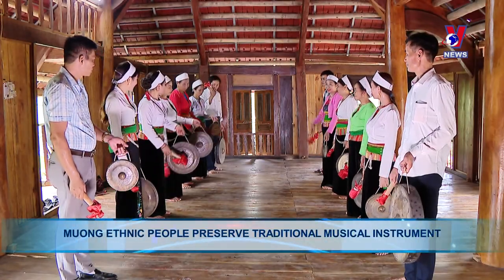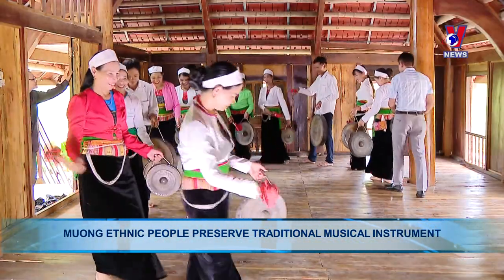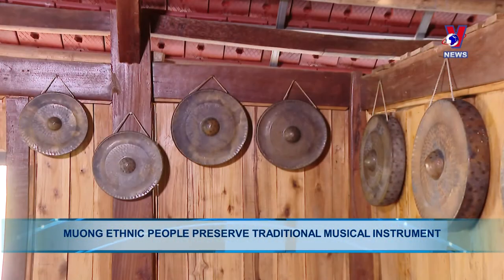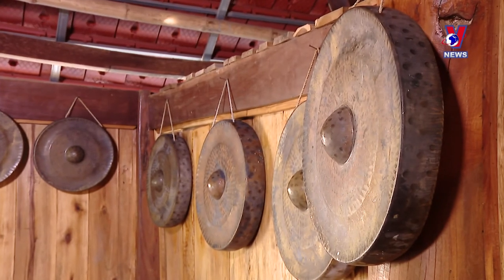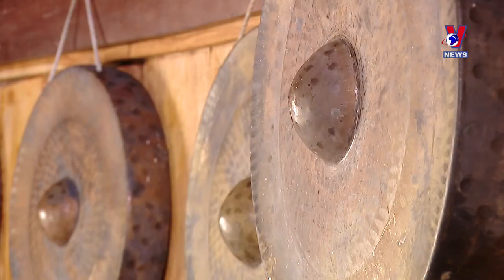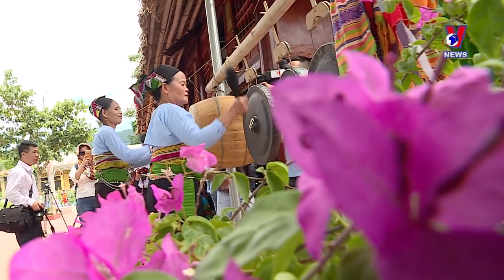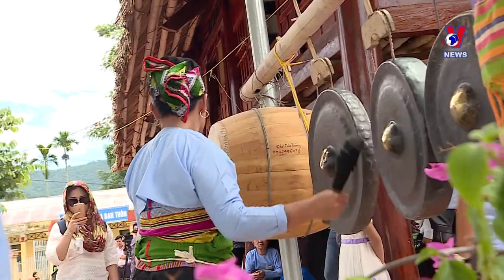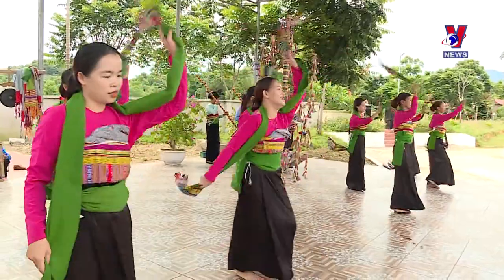Muong ethnic people working to preserve traditional musical instrument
The “Cong chieng”, or “gong”, is a traditional musical instrument of the Muong ethnic people, who consider it a treasure of their family and have strived to preserve it through the generations. Despite the test of time, the Muong ethnic people have indeed been able to preserve the percussion instrument as the soul of their group.